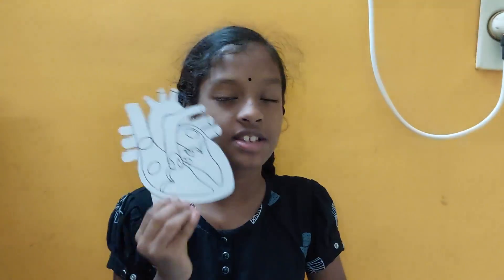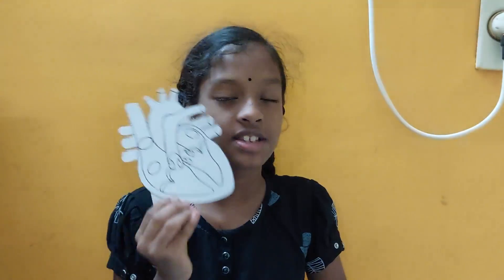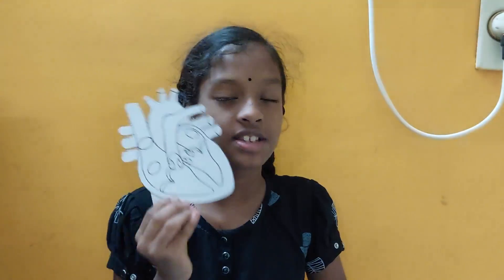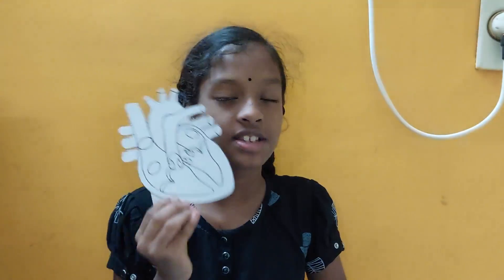Heart Model using Clay for School Project | Science Project for School